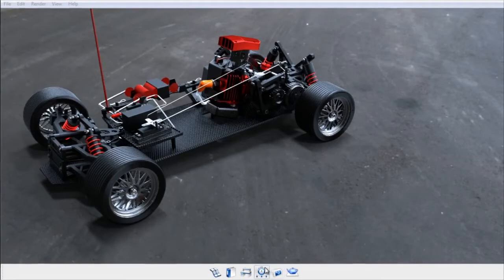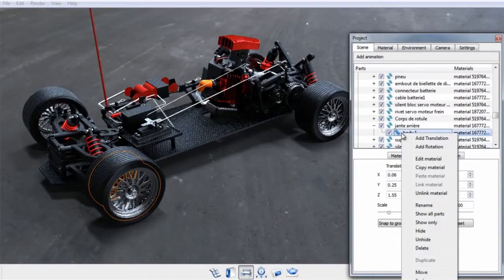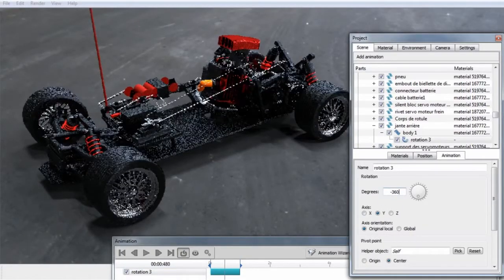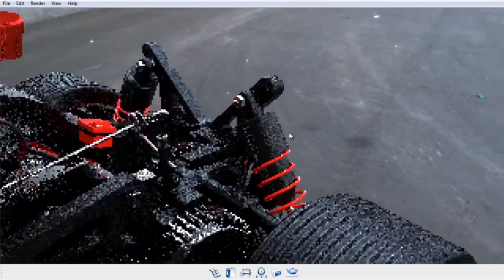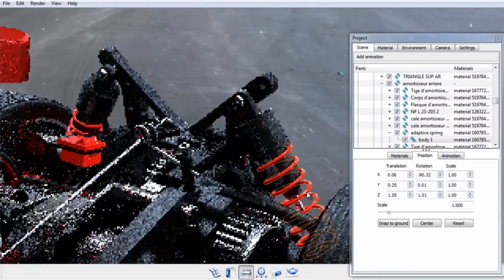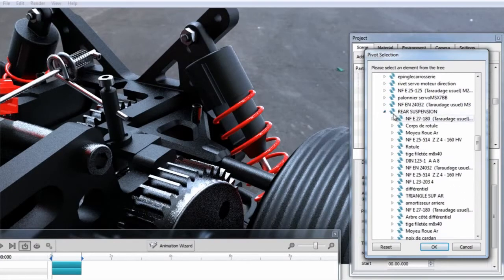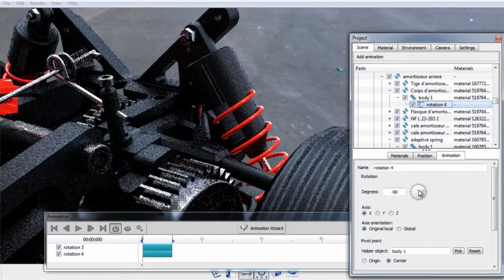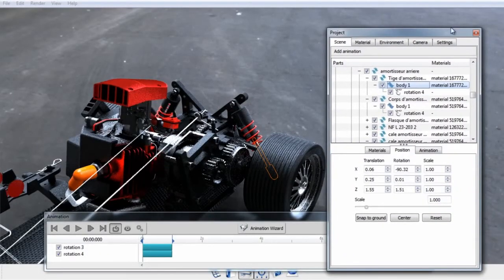KeyShot 3 - Part Rotation